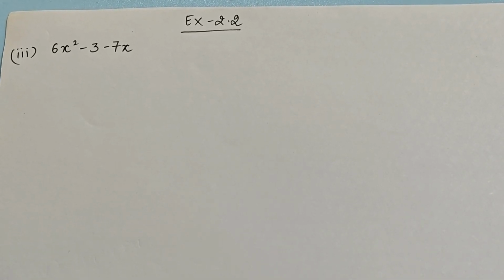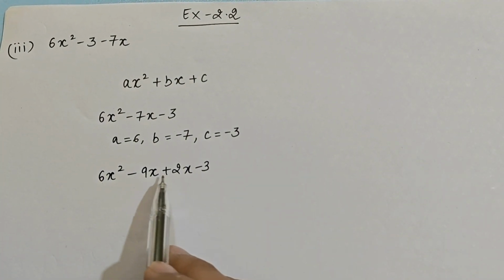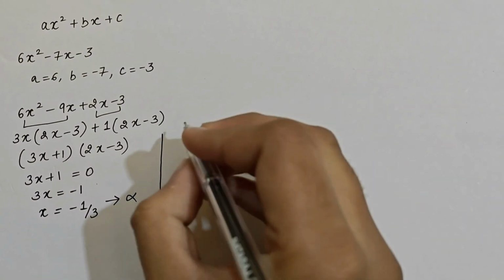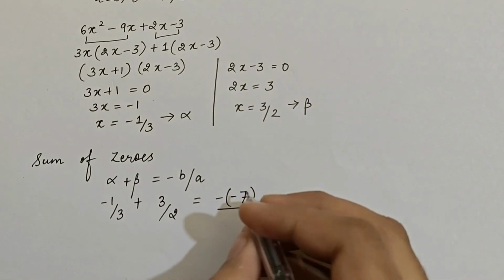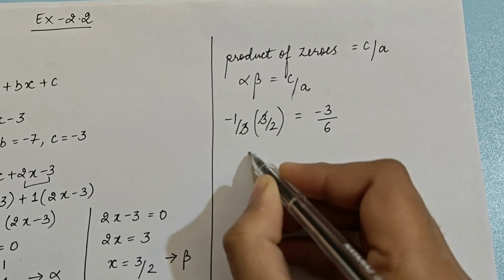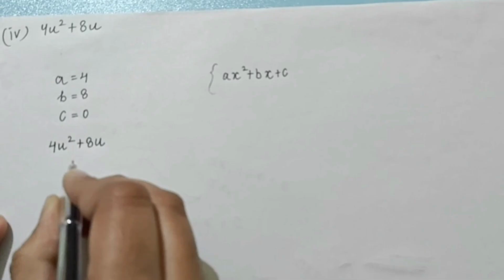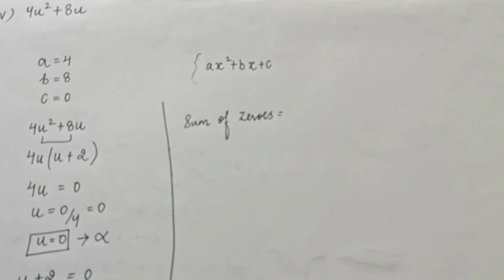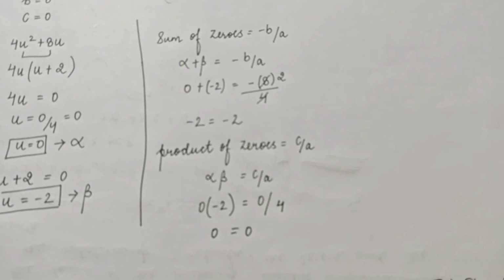Ex 2.2 Question 1 (iii & iv) Class 10 Maths 😱 | Polynomials Explained Simply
In this video, we solve Class 10 Maths Exercise 2.2, Question 1 parts (iii) and (iv) from the chapter Polynomials.

📘 Class: 10
📗 Chapter: Polynomials
📝 Exercise: 2.2
❓ Question: 1 (iii & iv)

This video is useful for:
✔ Quick revision